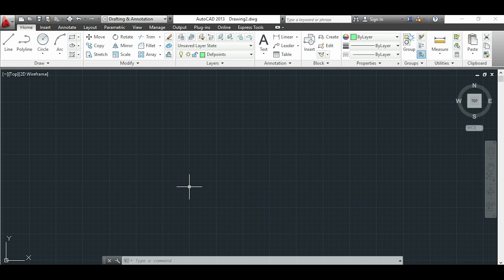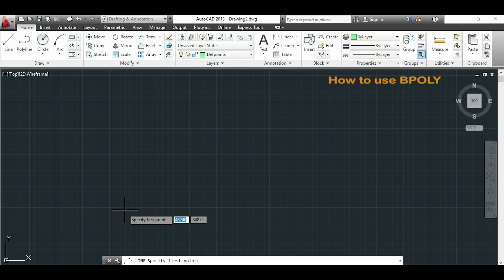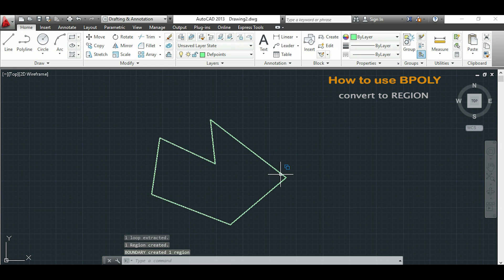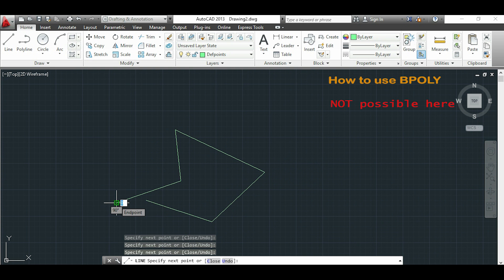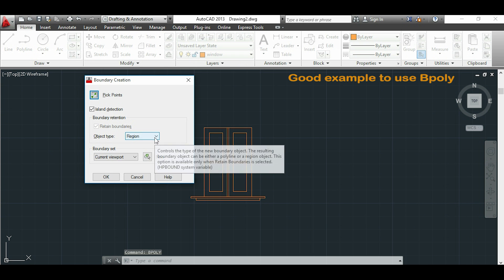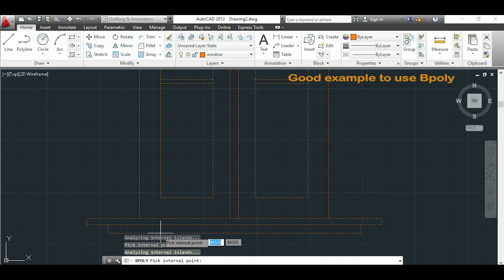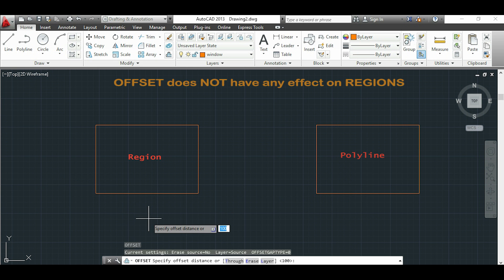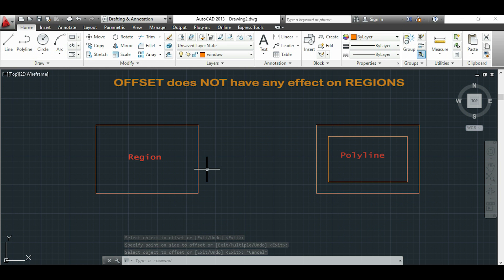AutoCAD 2D - Convert to Polyline and Region. (Command: BPOLY)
✔️ Lifetime Access
In this video I explain how to merge lines with a boundary closed area.

Contents:

 -Use command BPOLY to convert to a Region and a Polyline (0:23)
 -Example of a situation where I can use BPOLY (1:30)
 -Show that I cannot do offset in a region (2:19)